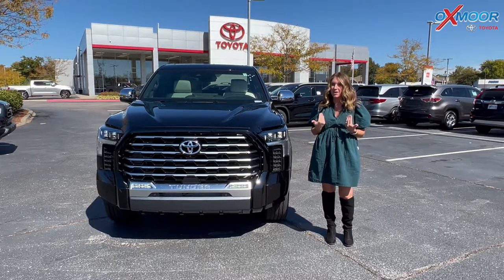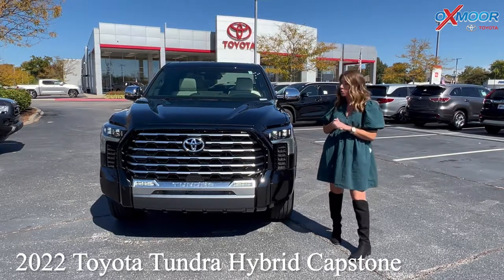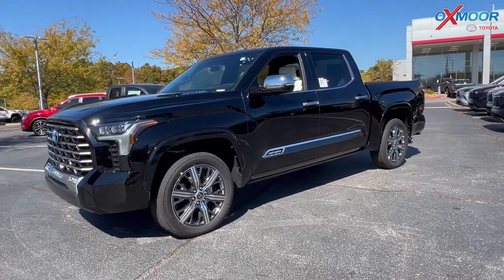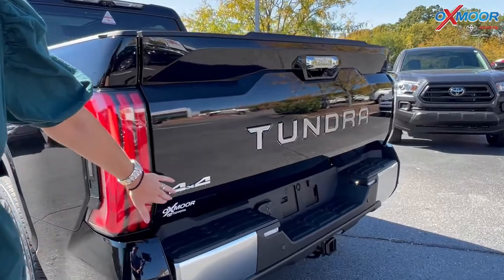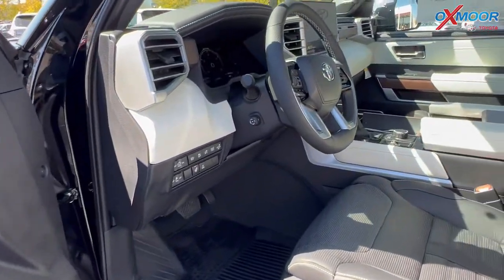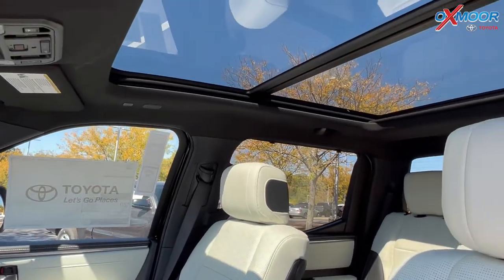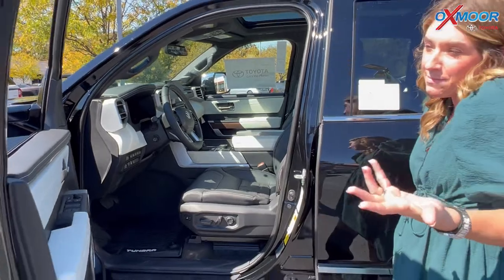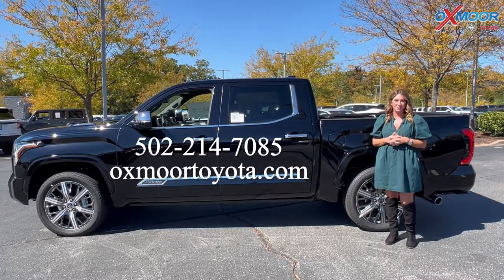Walkaround on a new 2022 Toyota Tundra Capstone, For Sale at Oxmoor Toyota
Walkaround on a new 2022 Toyota Tundra Capstone

Raising the bar on Tundra’s premium feel, the Capstone trim comes equipped with an incredibly powerful i-FORCE MAX hybrid engine, prominent 22-in. alloy wheels and a luxurious interior outfitted with a dark American walnut trim.

Oxmoor Toyota
8003 Shelbyville Road